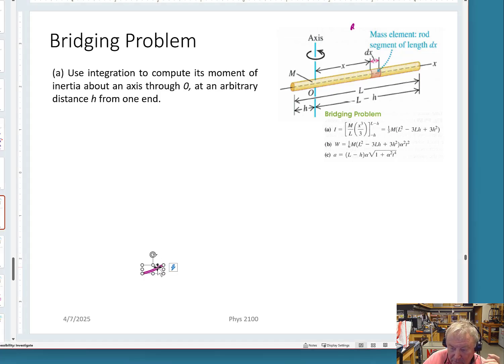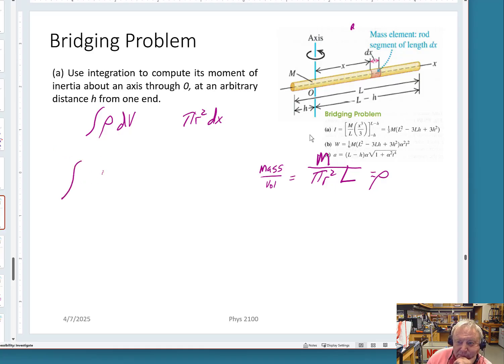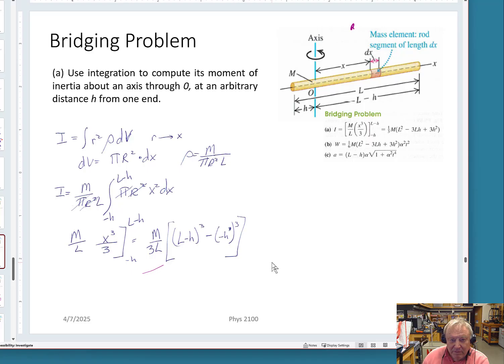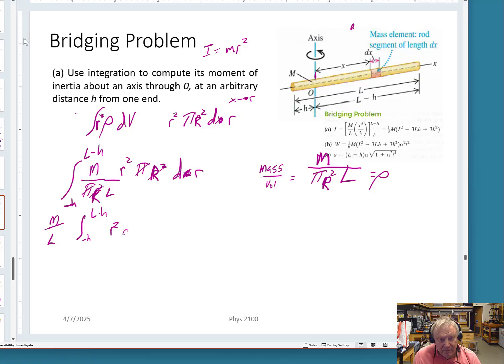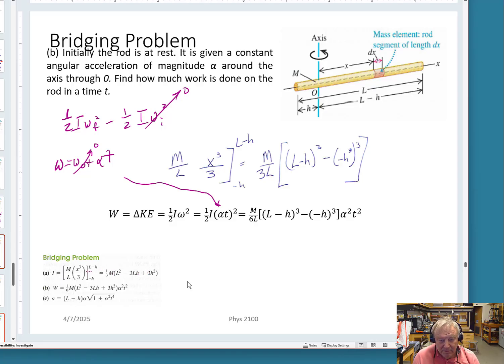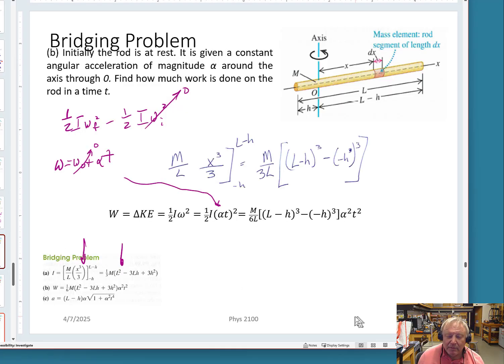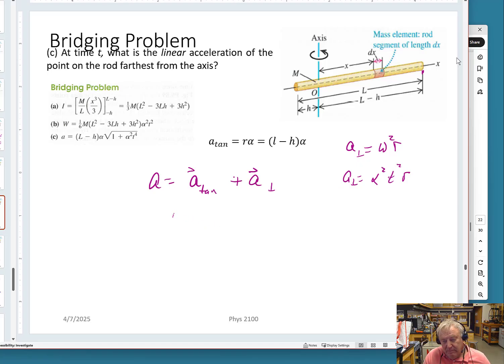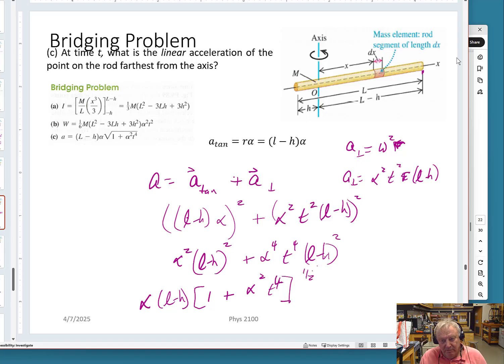phys 2100 chapter 09 worked Bridging Prob